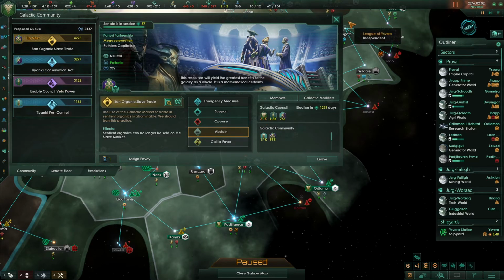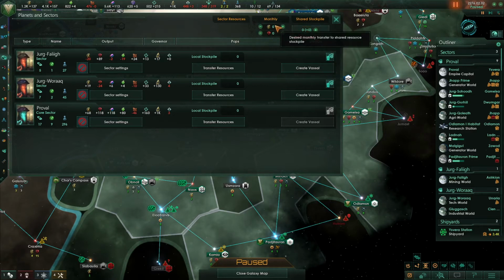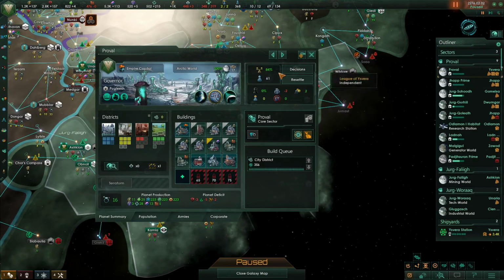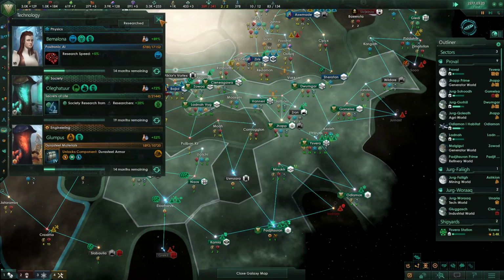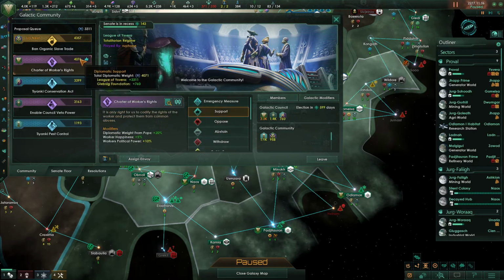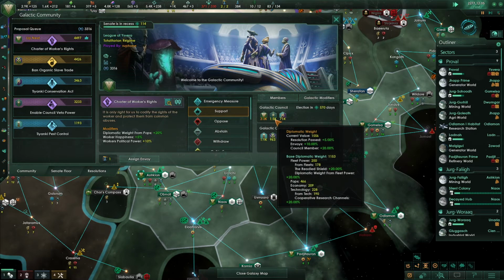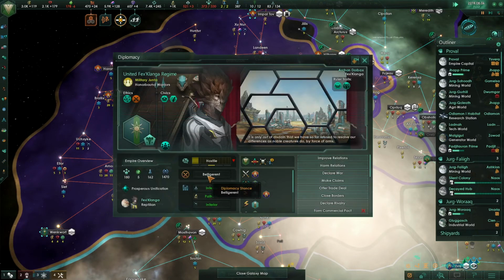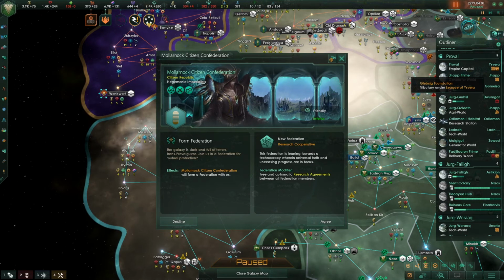Stellaris Let's Play Advanced Strategy 2.8 (19) - Deep Space Black Sites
In this Let's Play I continue sharing strategies, tips and tricks to help improve your games! We jump straight into the details of the game.

This discussion is aimed at players who already have some experience of Stellaris but need some pointers to improve their play. The advice given is centred around non-hive mind, biological races, but can be applied to all races in Stellaris.

This video explores:
- Automating Colonies
- Deep Space Black Sites
- Galactic Council Resolutions
- Picking a Federation Type
- Technology Pacts